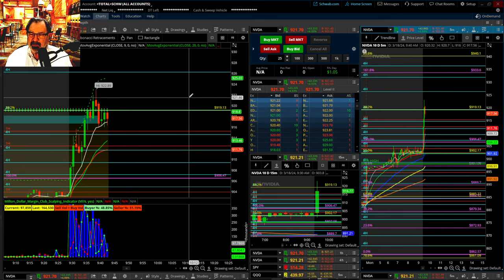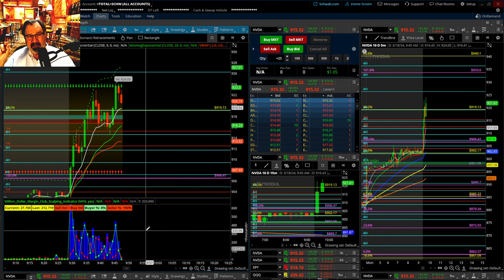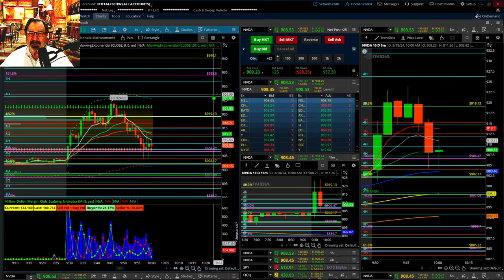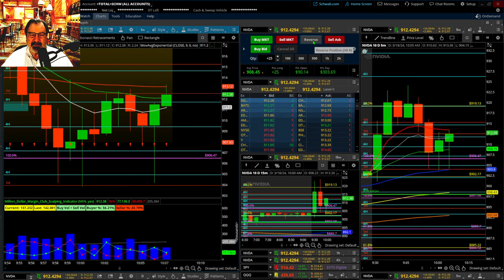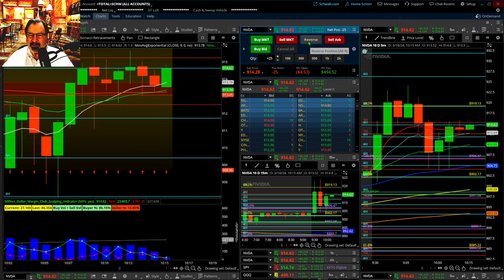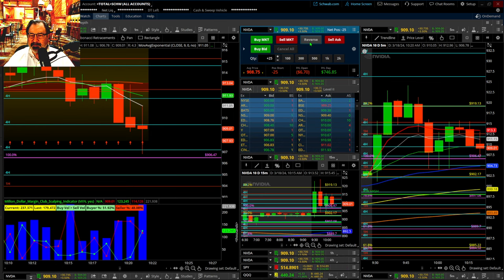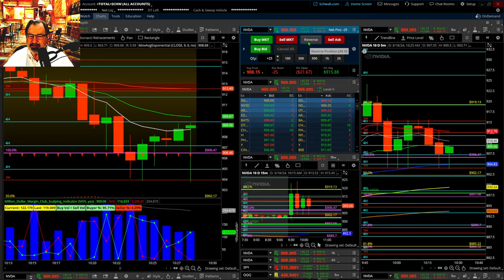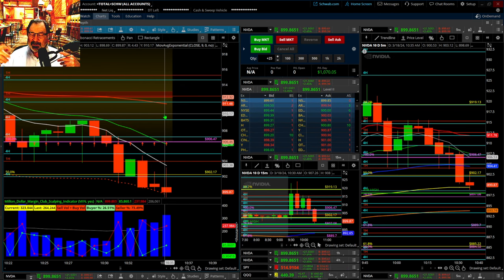My 30 Minute RV Strategy Experiment Changed EVERYTHING! Ep 173